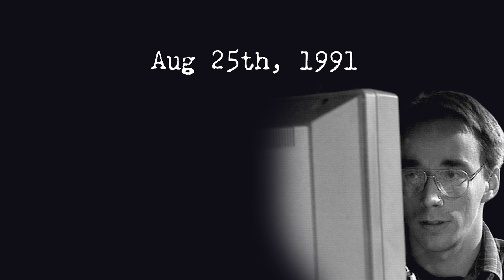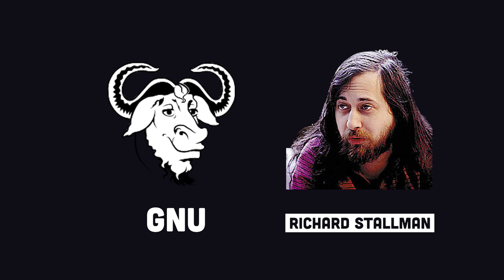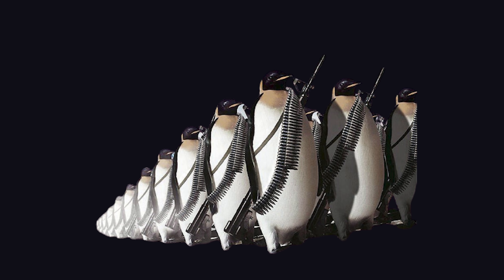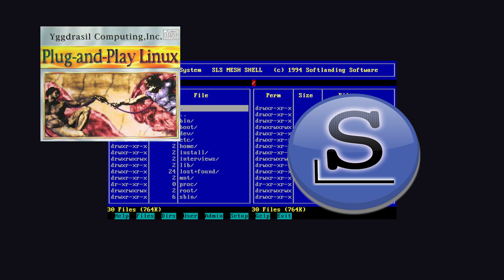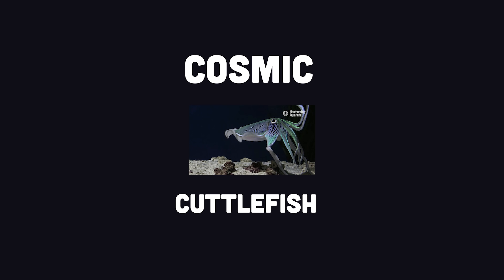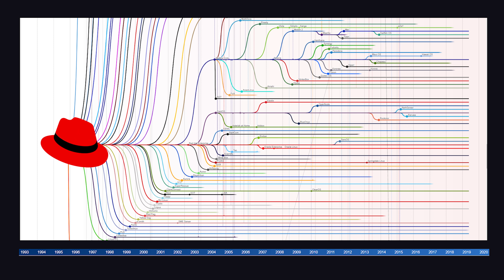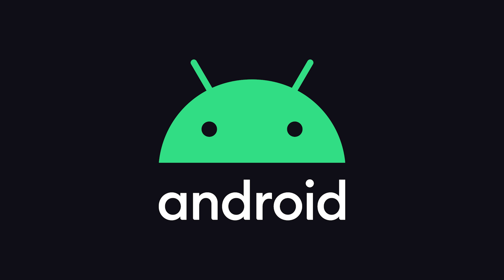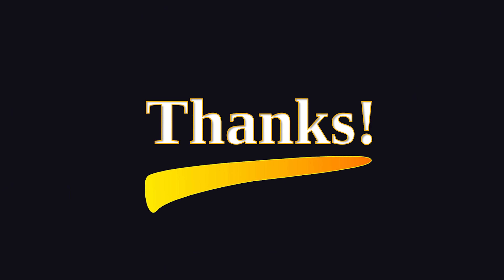Why so many distros? The Weird History of Linux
Why are there so many Linux distros? Take a brief journey through the history of Linux to understand hundreds of different distros exist today

00:00 In the Beginning
01:10 GNU + Linux
02:44 What is a Distro?
03:29 Slackware
03:48 Debian
05:30 Redhat
06:17 Arch
06:59 Independent Distros
07:58 Bonus Mindblower